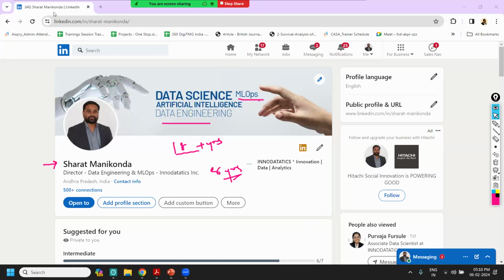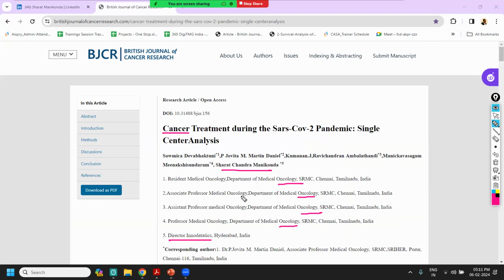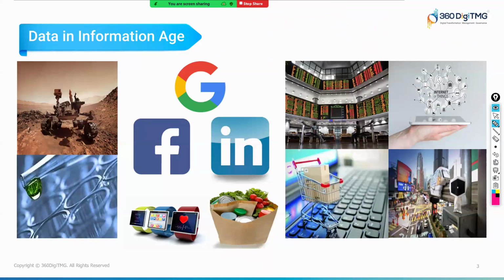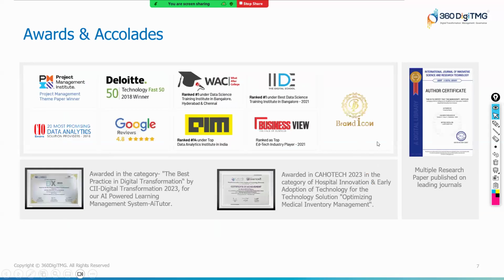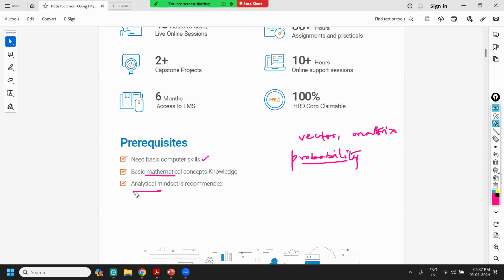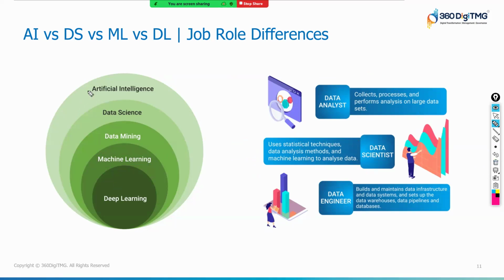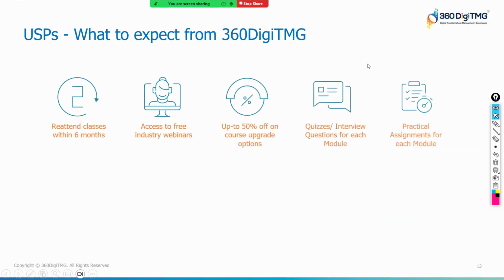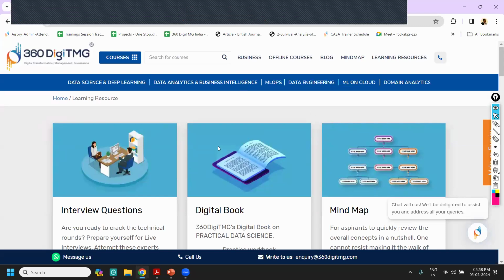Data Science Demo Session | 360DigiTMG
Leading Courses

About 360DigiTMG
360DigiTMG is a 9-year-old training & consulting organization led by stalwarts of the industry who are alumnus of premier institutions like the Indian Institute of Technology, Indian Institute of Management and Indian School of Business. 360DigiTMG since its inception has been the forerunner in the space of management and niche programs that aid in up-skilling and cross skilling executives across various levels and domains. 360DigiTMG has been conducting training programs across the globe for corporate and individuals alike.
360DigiTMG is one stop solution to all the trainings in emerging technologies such as Artificial Intelligence, Machine Learning, Big Data, Project Management, Quality Management, etc. 360DigiTMG is a training company, which is a division of the analytics consulting firm Innodatatics Inc.